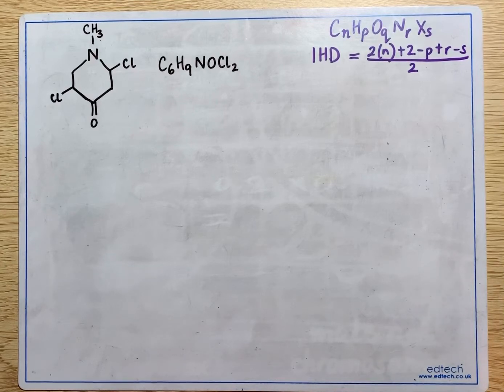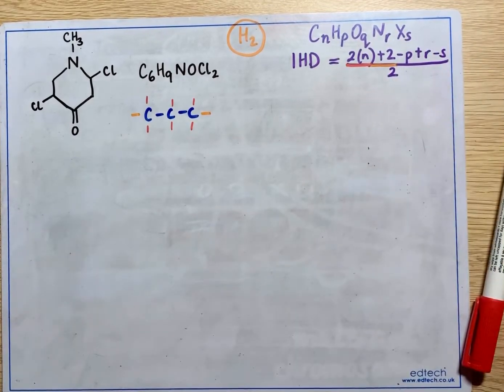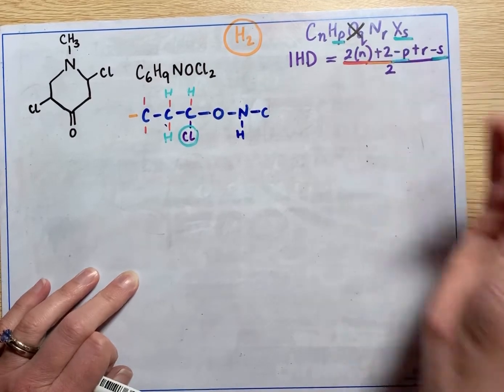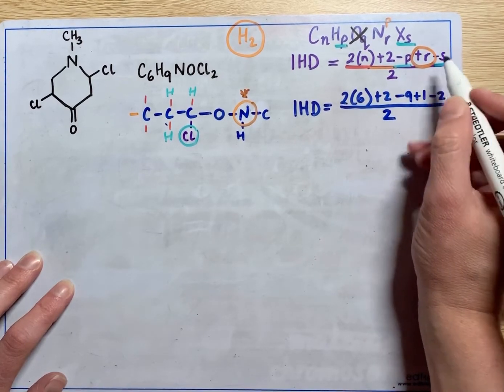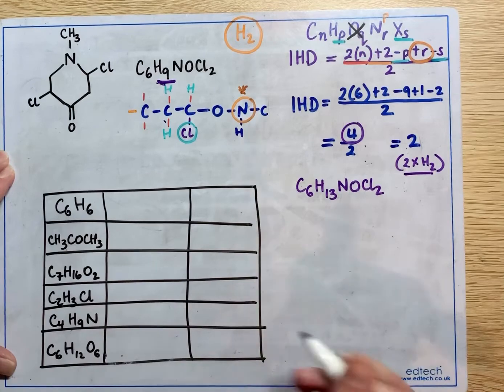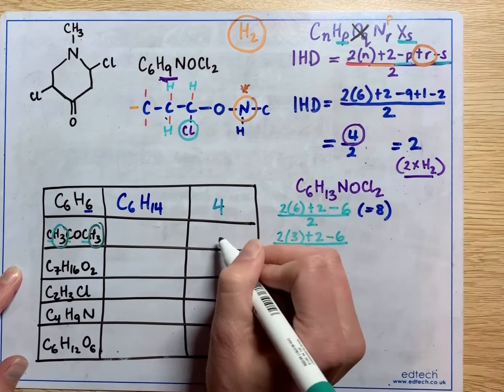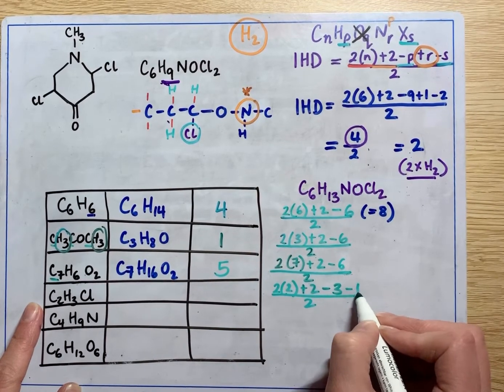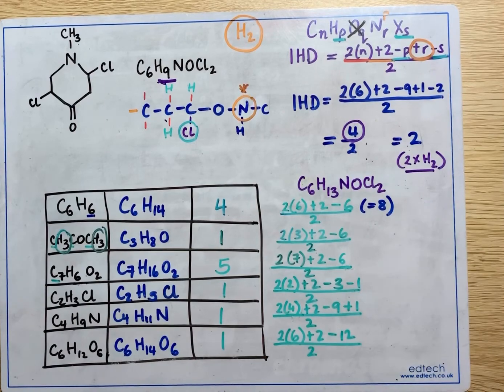IHD - Index of Hydrogen Deficiency (IB Chemistry 11.3)